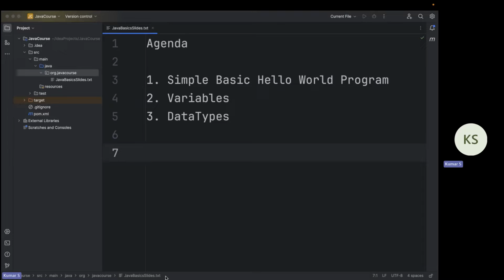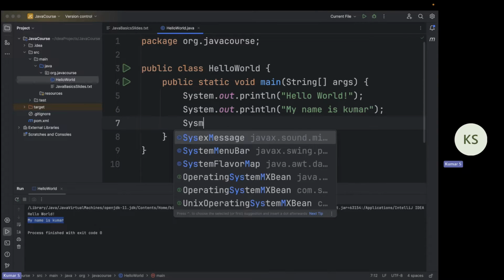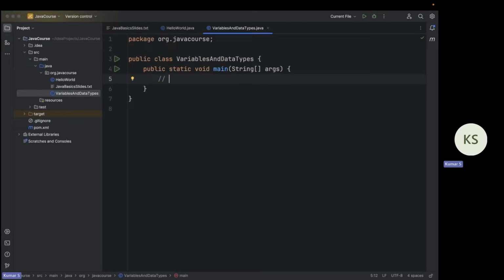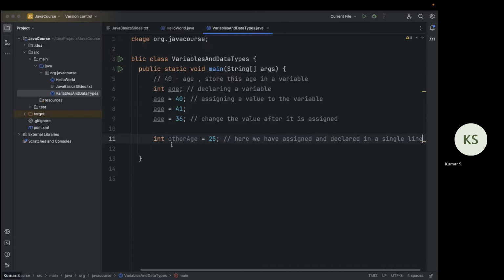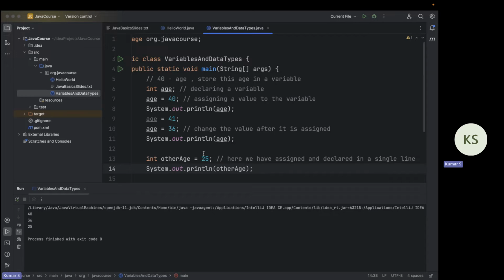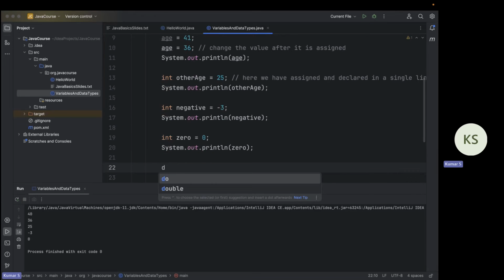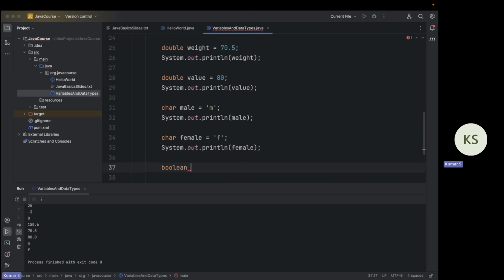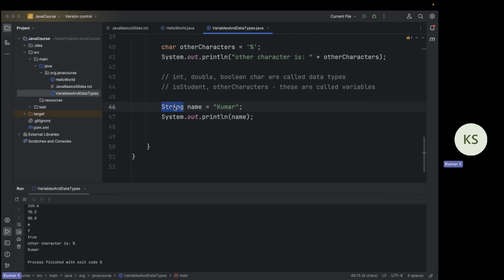Getting Started with Java | Simple Hello World Programme | Data Types & Variables in Java